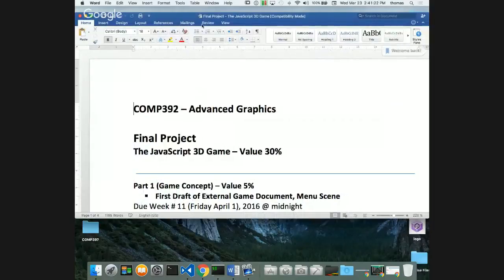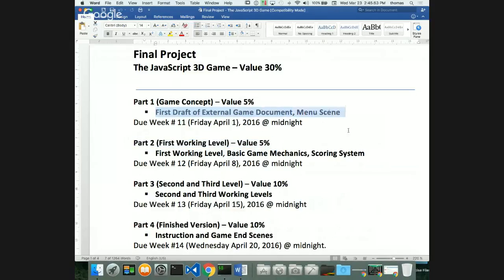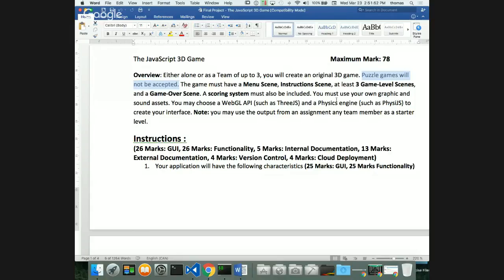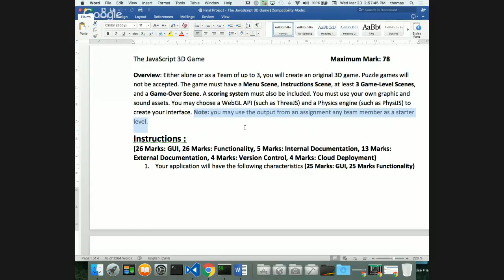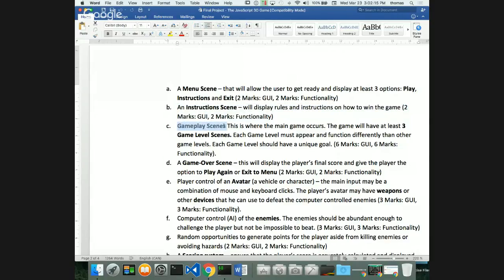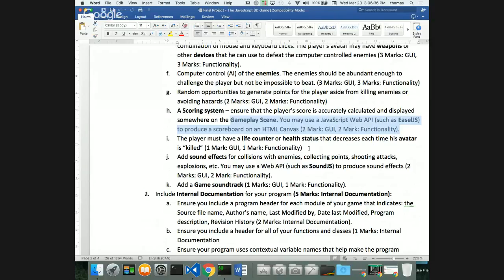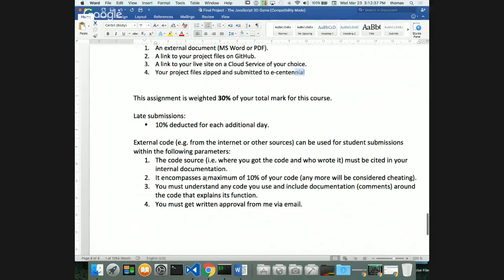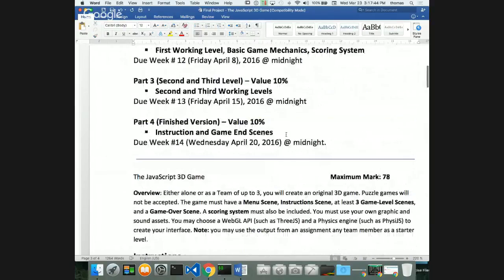COMP392 - Lesson 10 - Part 3 - Broadcast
Final Project Details